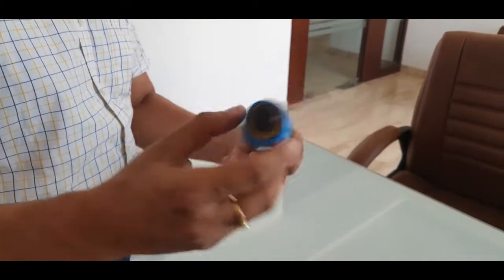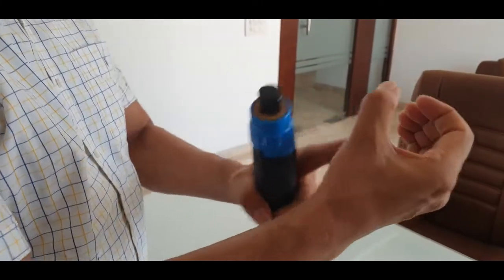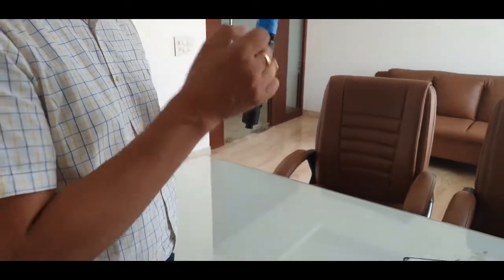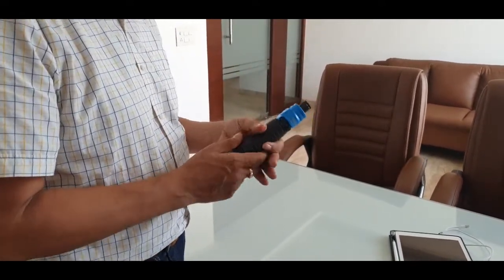Pneumatic screwdriver ASA Make